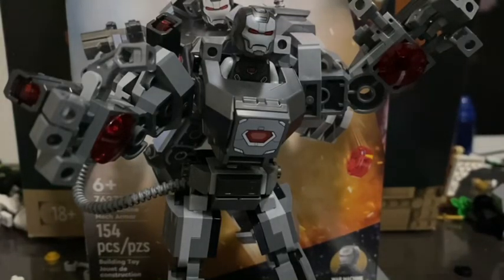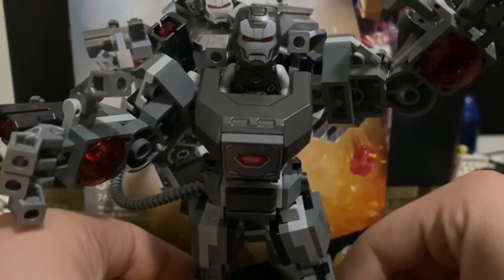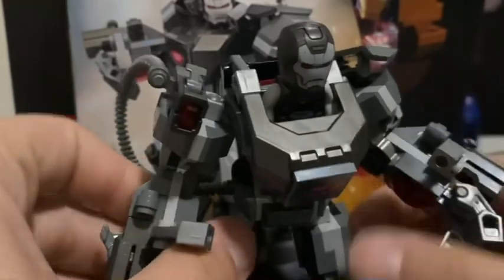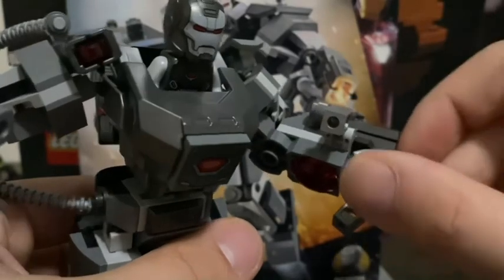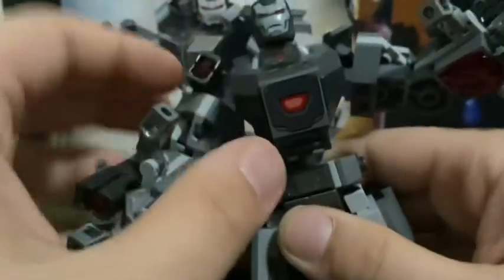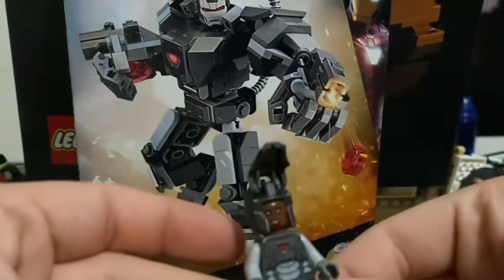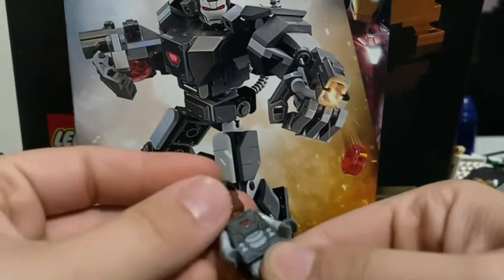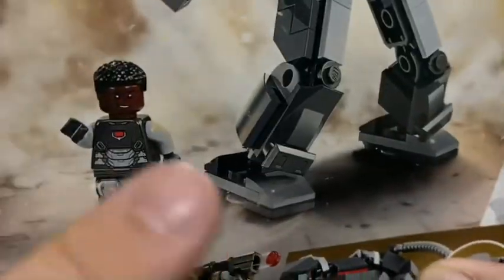(Early Review) LEGO Marvel 76277 War Machine Mech Armour (Review)